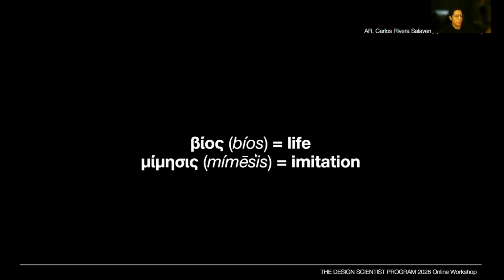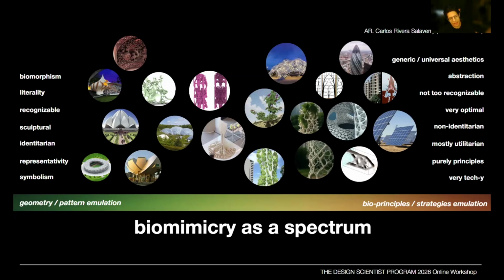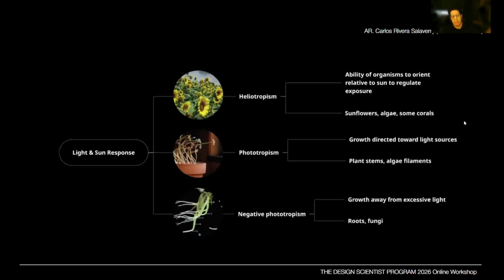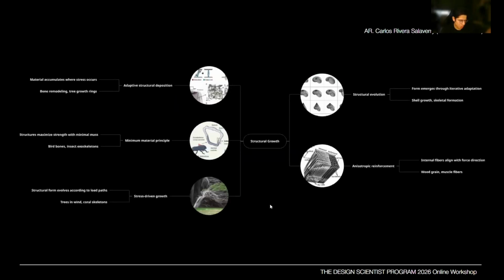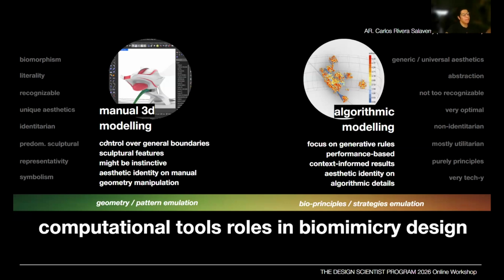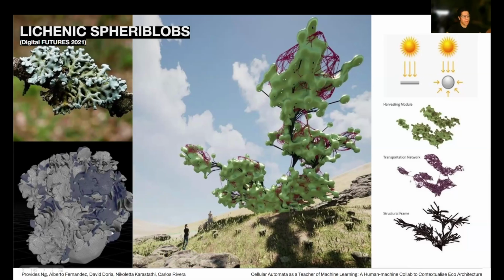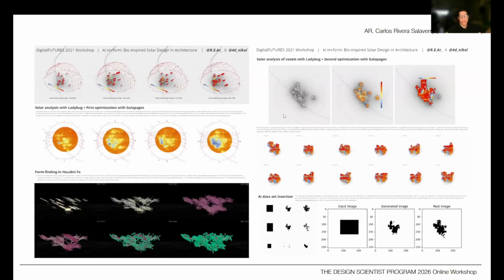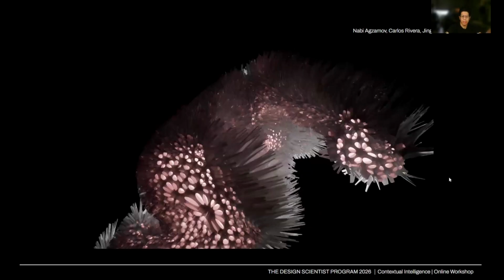Contextual Intelligence: Biomimicry, AI, and the Land–Water Interface | Intro Talk | Carlos Rivera